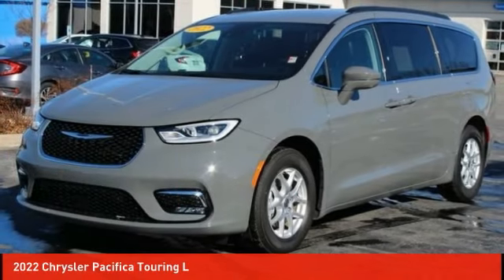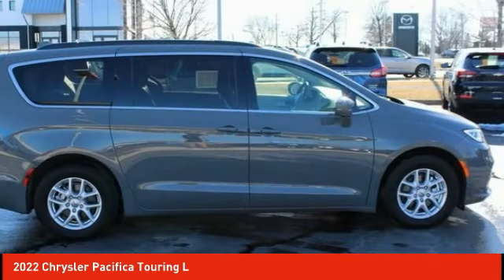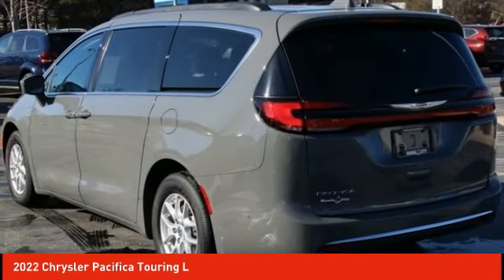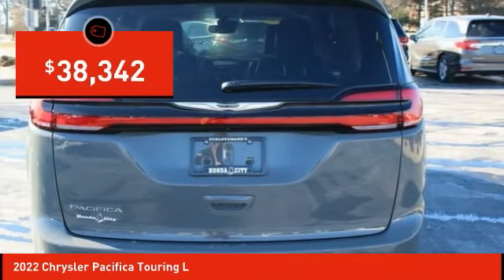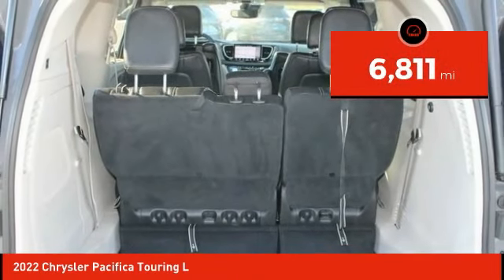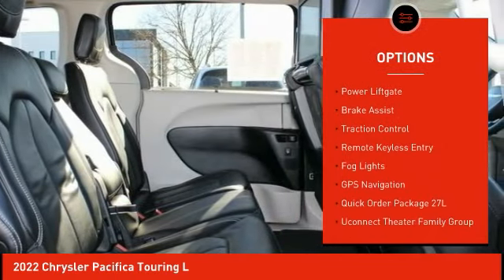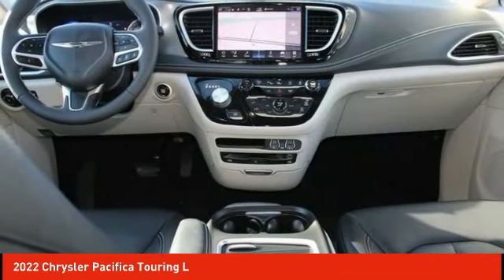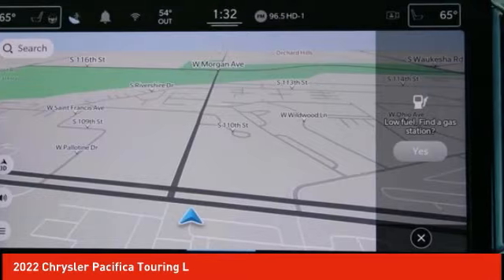2022 Chrysler Pacifica Schlossmann Honda City Inventory 30268A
2022 Chrysler Pacifica Touring L

3450 South 108th St.